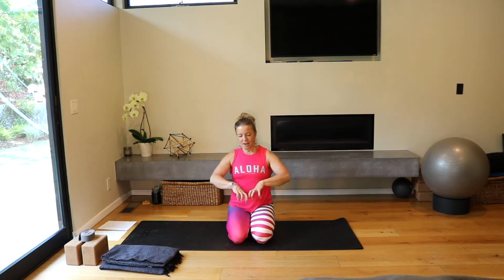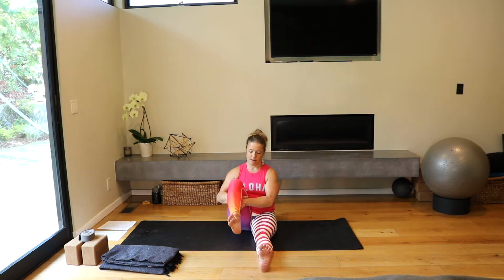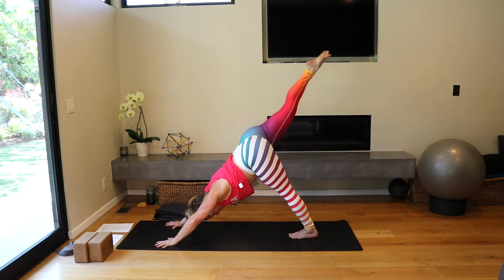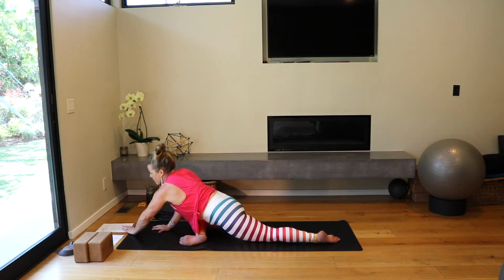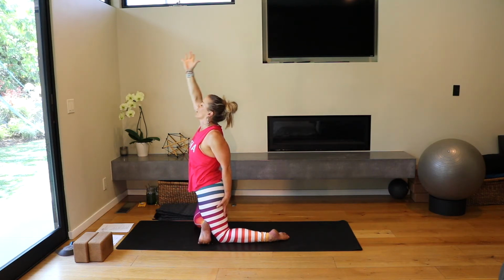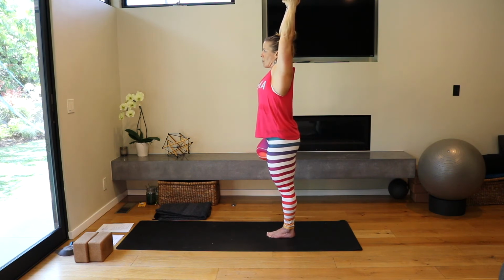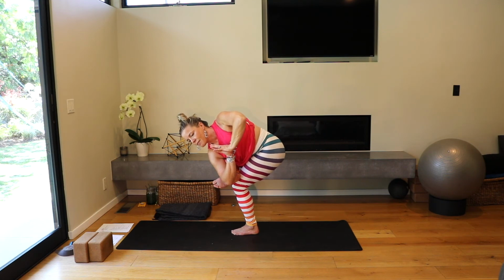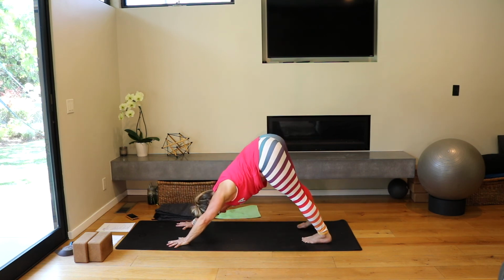PREVIEW Pigeon In A Tree Level 2-3 Vinyasa 90 Minute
When you think external rotation at the hip – how often do you also include rotation at the knee and ankle?  This class explores spiraling the entire leg to access deeper external rotation at the hip and engagement through the entire leg.  This class works the shapes of Vrksasana (Tree Pose) and EkaPadaRajakapotasana (Pigoen Pose) into the flow in novel ways, eventually working up to Double Pigeon.  Space is made to add handstand to your vinyasa, option for flying pigeon pose, and work up to figure-4 scorpion in headstand and handstand, if that’s your jam.  Close with some delicious twists and a sweet savasana.